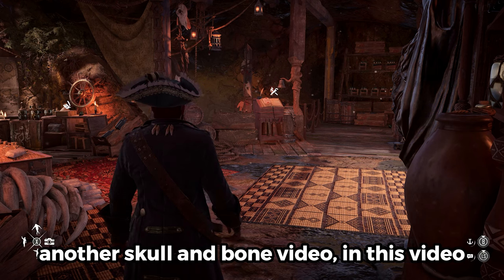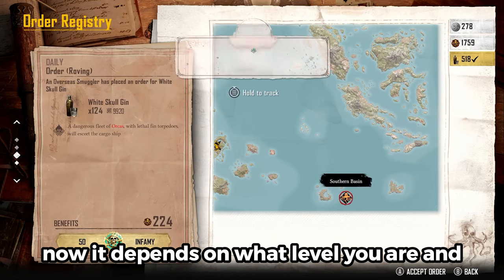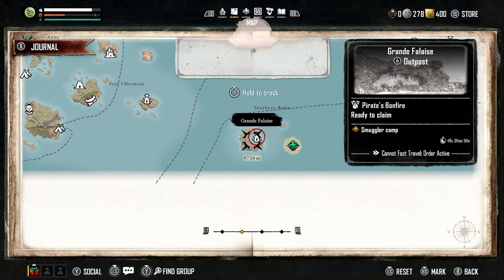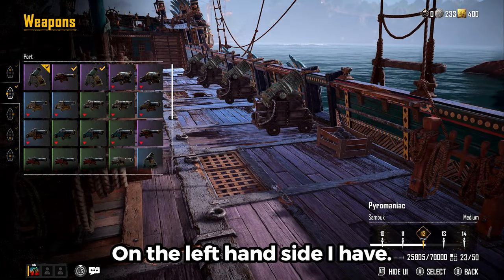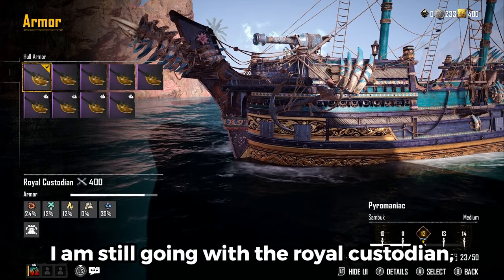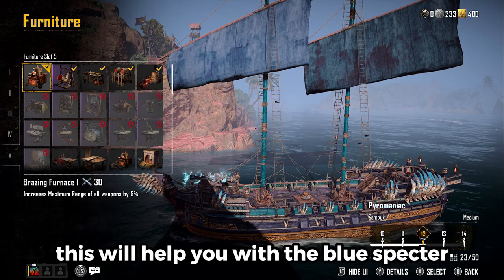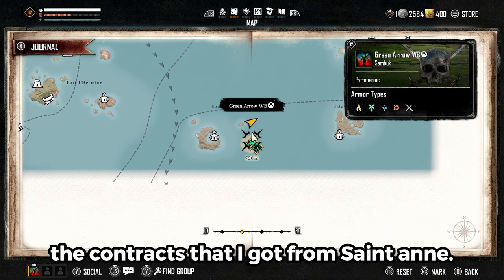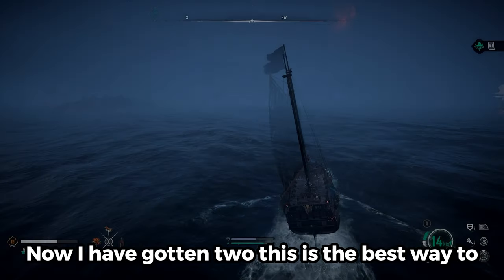Skull and bones LEVELING UP FAST in season pass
In this video, I'll be showing you how to level up fast for the skull and bones raging tides season pass.